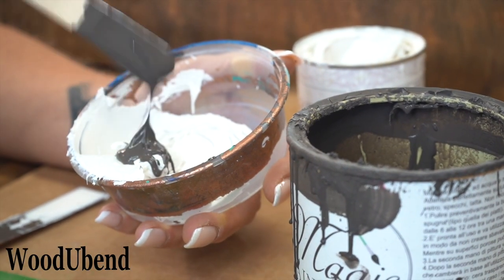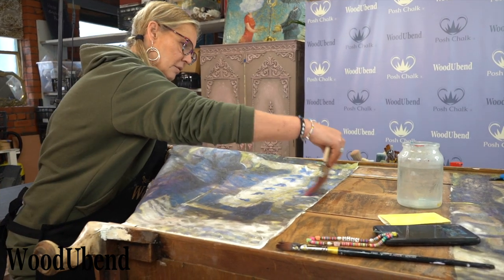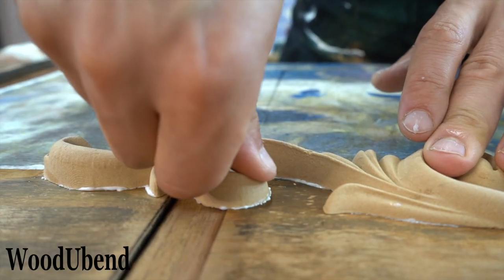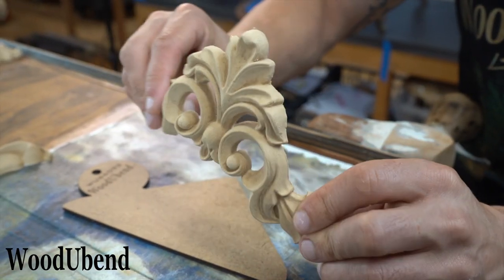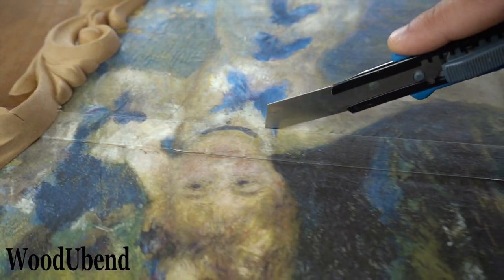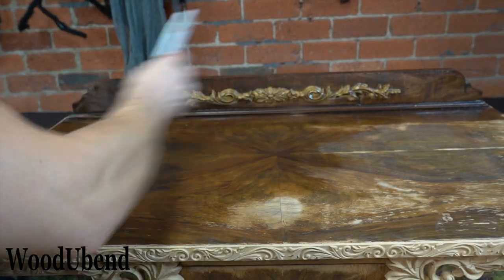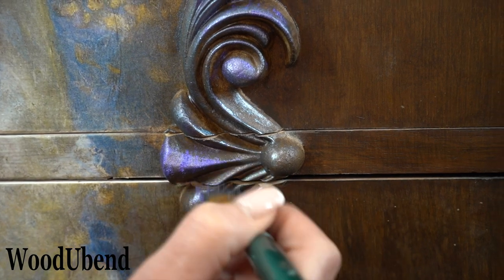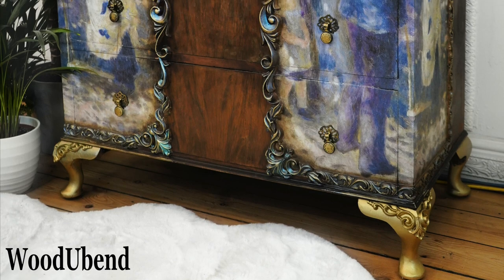How to Upcycle a Chest of Drawers | WoodUbend & Posh Chalk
Watch along as SollyJo & the WoodUbend team create the 'Couple in Navy' Chest of Drawers using the limited edition Posh Chalk Deluxe Decoupage, WoodUbend mouldings, Posh Chalk Pastes, Patinas and Pigments.

Products in this video:
- WoodUbend Mouldings TR700, TR124, 1269, 6093, 1329, 1304 & 1232
- Posh Chalk 'Couple in Navy' Deluxe Decoupage
- Posh Chalk Infusor
- Posh Chalk 'Byzantine Gold' Pigments
- Posh Chalk 'Vintage Gold & Pearl Gold' Pastes
- Posh Chalk Patinas 'Blue Fhthalo, Dark Brown & Primary Green'

If you'd like to spruce up your projects with anything you've seen today, find your nearest retailer here:

For inspiration, hints, tips and giveaways join our exclusive (and free) Artisan Creations Group: